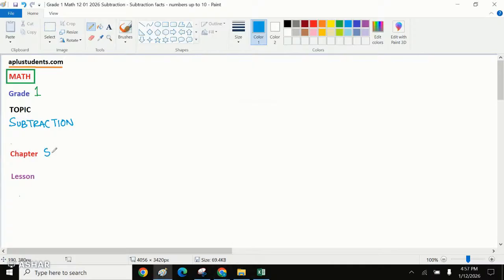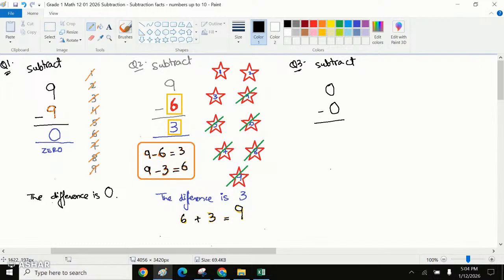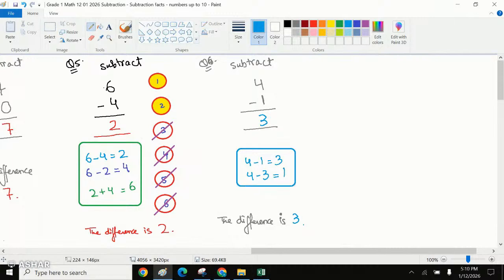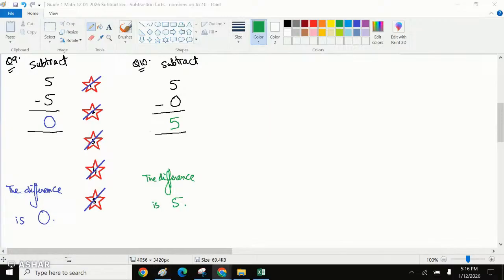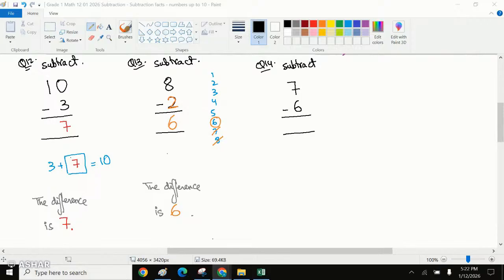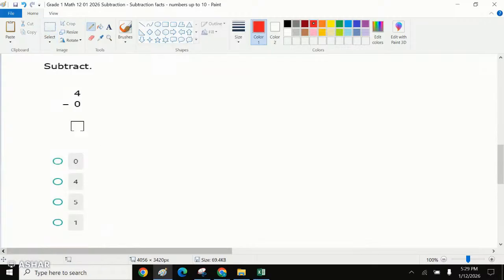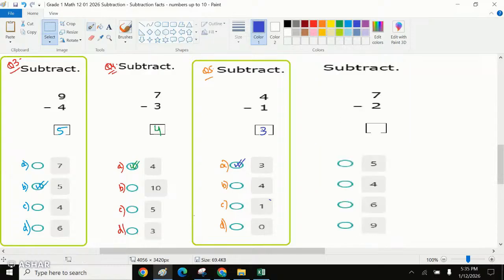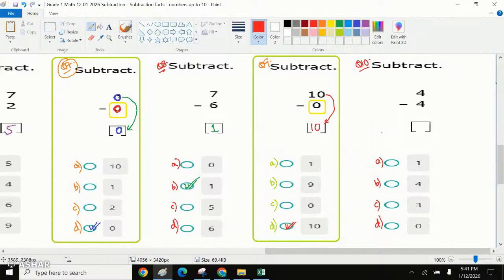Math, Grade 1, January 12, Subtraction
Subtraction facts - numbers up to 10